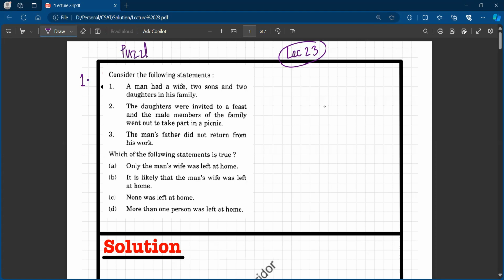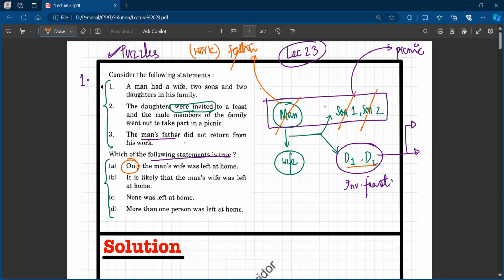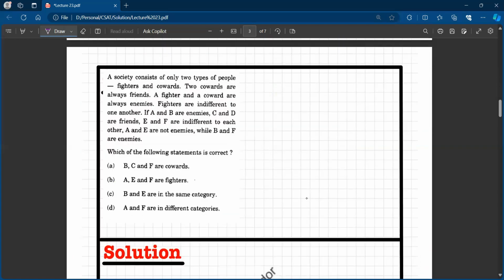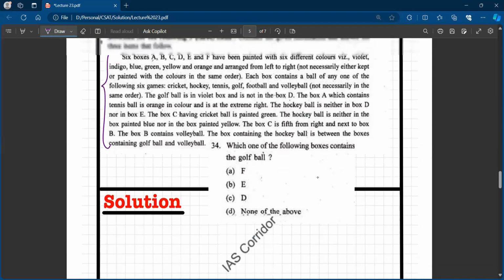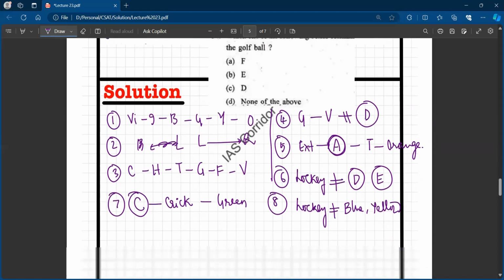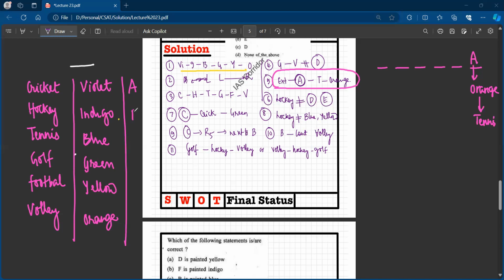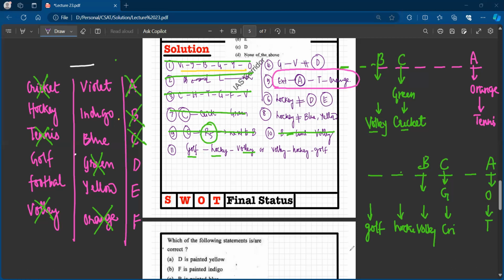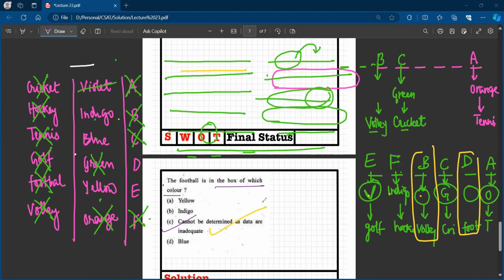UPSC Prelims CSAT Paper: In-depth Analysis of Previous Year Questions | UPSC CSE Preparation L-23